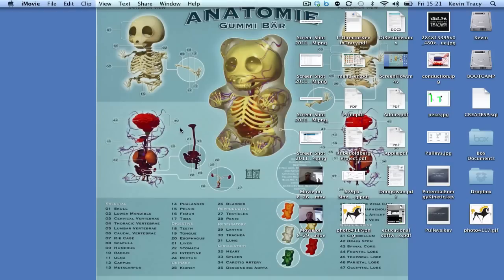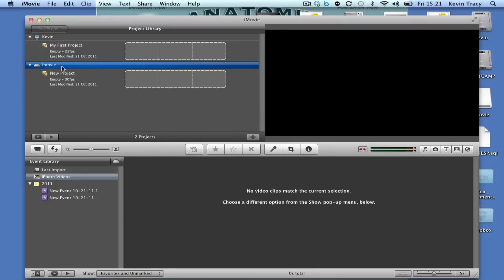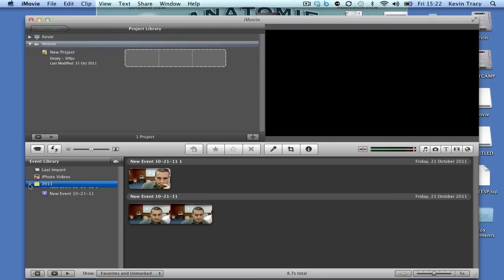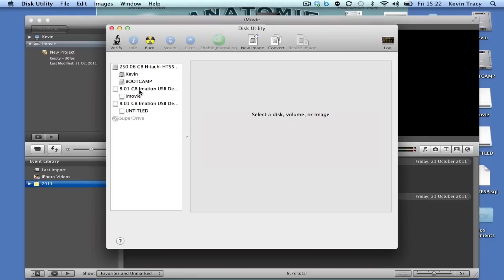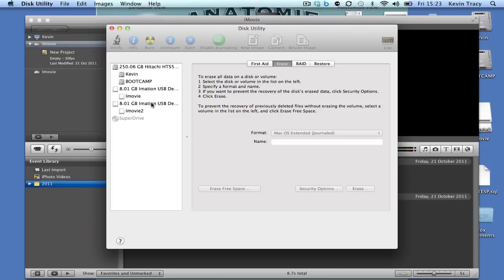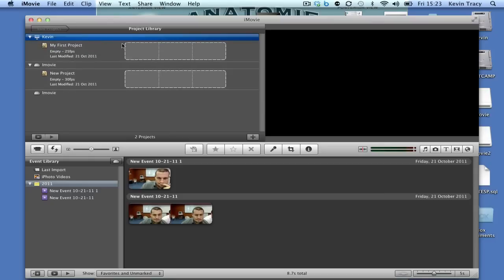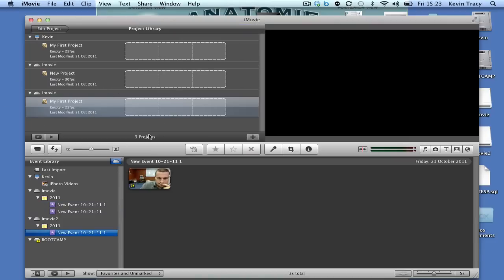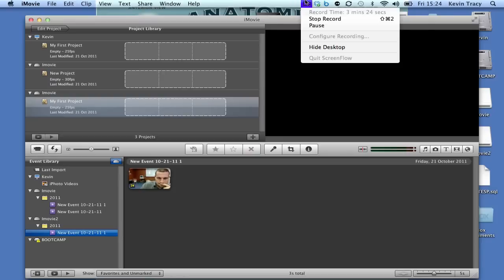Save Imovie to a flash usb drive on a OSX Guest account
A quick tutorial on how to save Imovie files on a guest account via OS X onto a flash drive using the disk utility